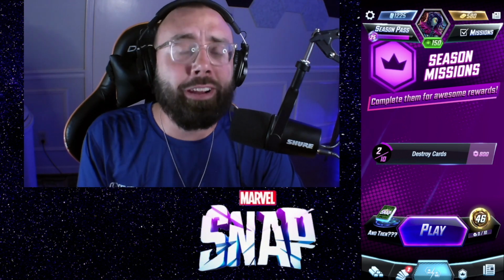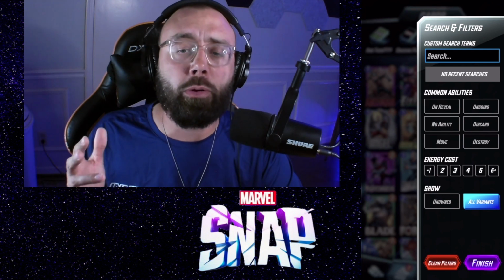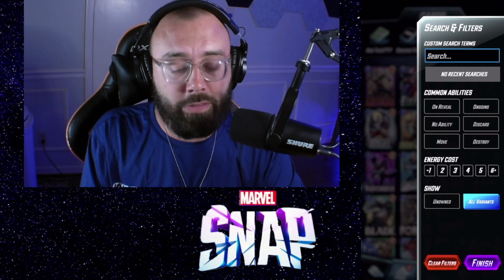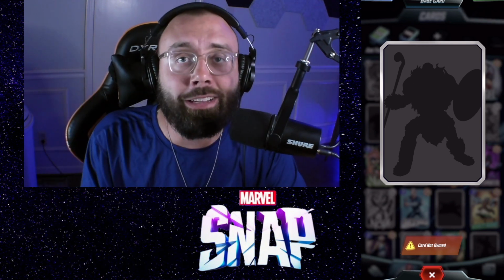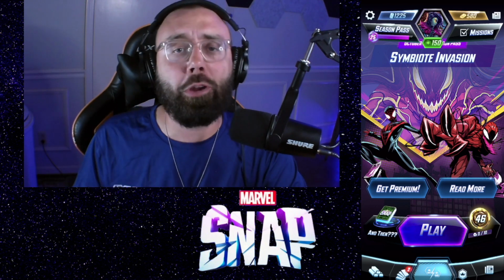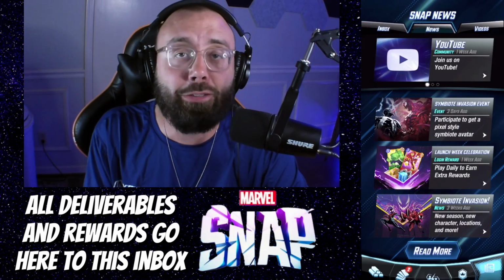7 Helpful Tips for Marvel Snap!! (Especially for Beginners)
"WAIT DID YOU KNOW YOU CAN EMOTE IN THIS GAME??" --Actual conversation with a friend while they were sitting next to me playing. Marvel Snap has an incredibly simple screen setup to get you up and going to play the game, but to understand what the game is fully capable of is a different story. The tutorial does an excellent job explaining gameplay, but there are some powerful and helpful features of the app that go unseen and unknown by players for a long time.

In today's video we're going to discuss and showcase some awesome options and features you can use to help make your snap experience a bit better! What are those hidden features?? You'll have to watch to find out!!

If you want YOUR Wombo Combo featured at the end of the video, make sure to hit that screen record button before you execute your final turn. Email the movie file to me over at and we'll do our best to get it featured in an upcoming video!!

We live stream currently on Monday and Friday Afternoons here on the channel! So come hang out and chat!!

Feel free to check out what we've got going on over on our new Instagram page:
You can also find me at my Disc Golf Channel over at  @Robbie C Disc Golf

Chapters:
0:00 Intro
0:32 Tip 1
1:25 Tip 2
2:35 Tip 3
4:10 Tip 4
5:06 Tip 5
7:09 Tip 6
7:49 Tip 7
9:28 Final Thoughts